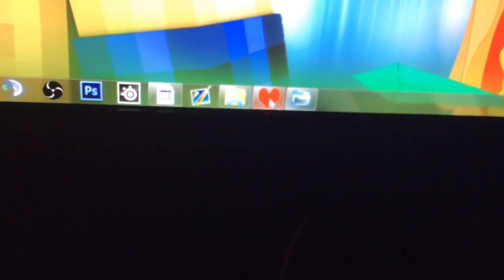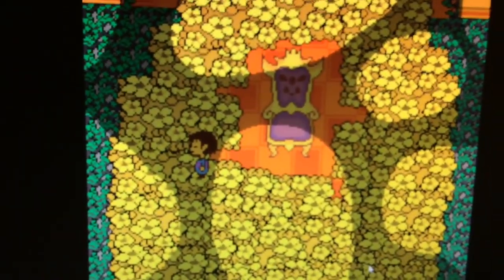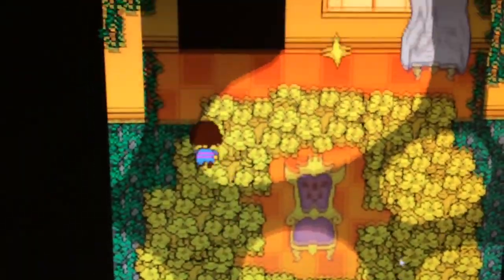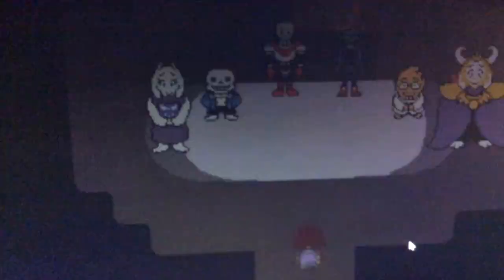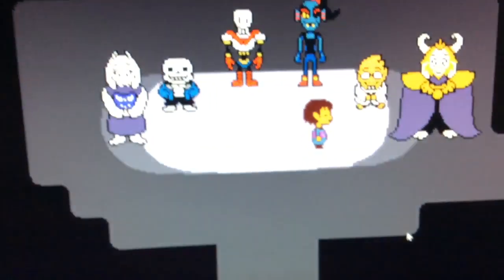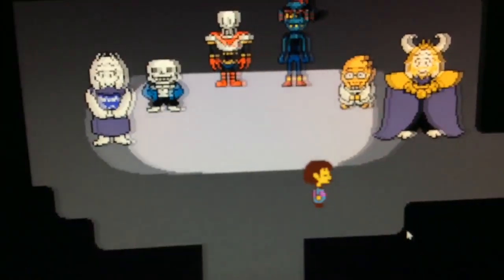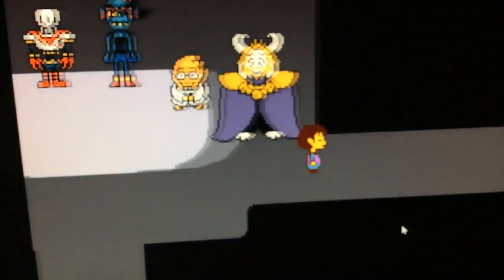wtf hotdog where are the vids???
No hotdogs were found in Undertale so i rate 7.5/8